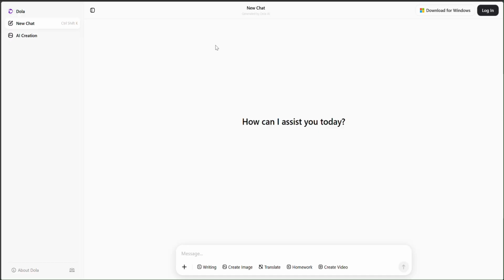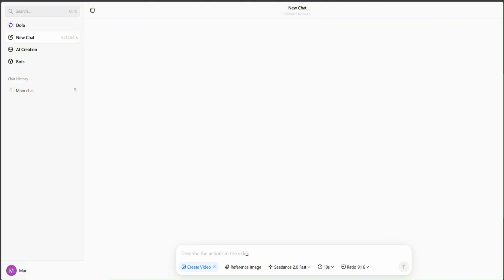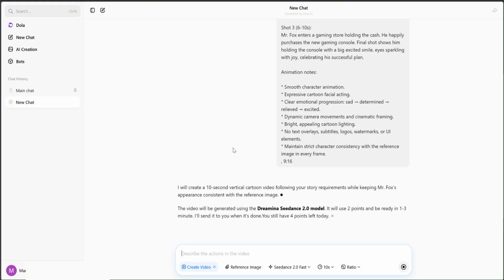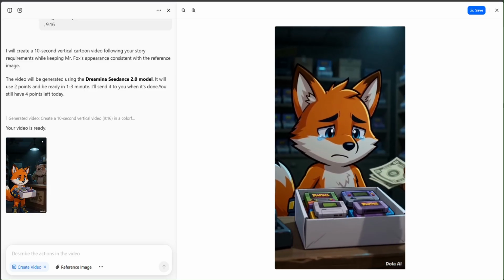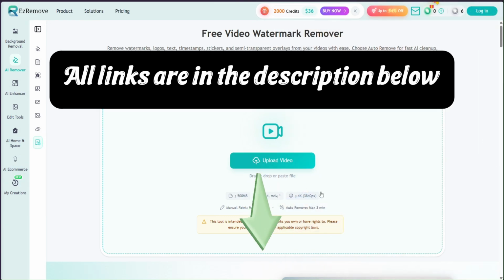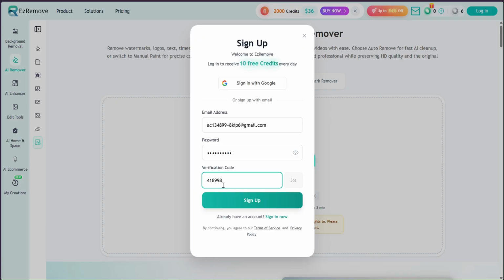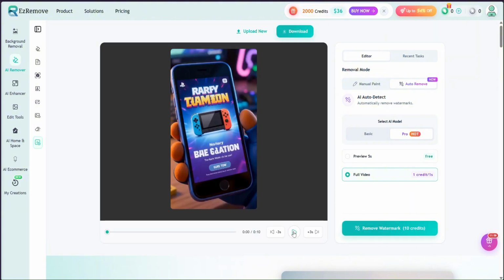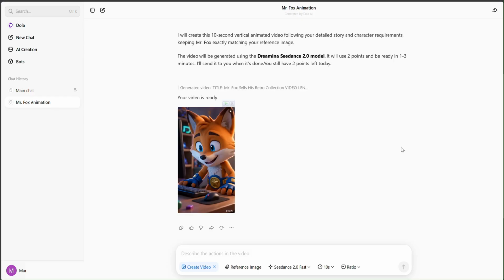Seedance 2.0 Trick Generate Unlimited AI Videos + Watermark Free Export